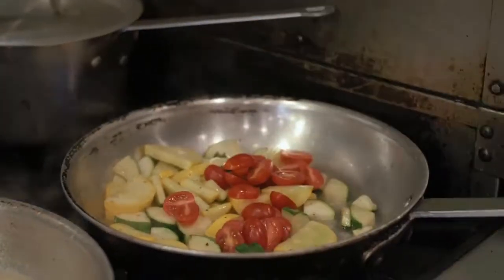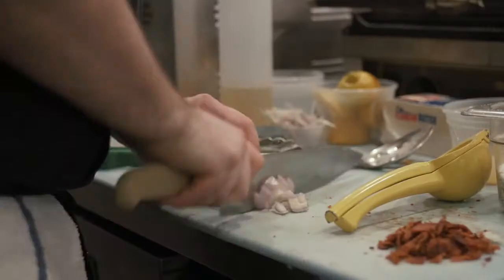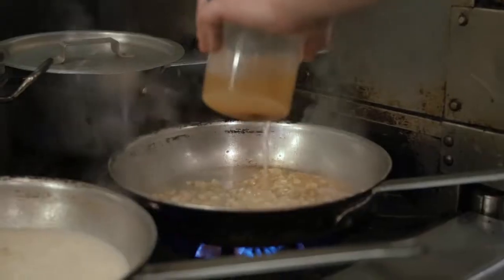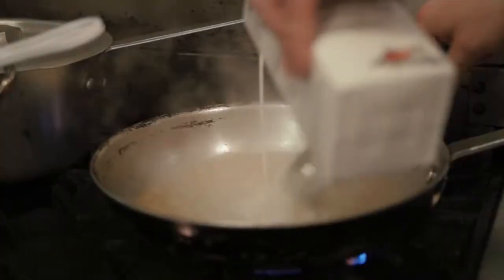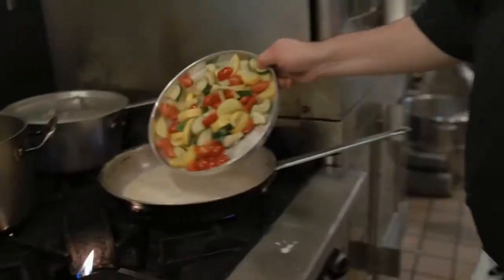The Real Deal: Lemon Garlic Primavera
You'll feel like you're right there in the kitchen with our high-quality highlight videos!